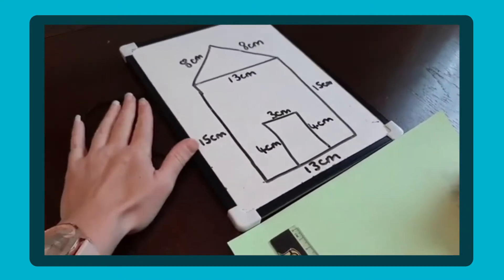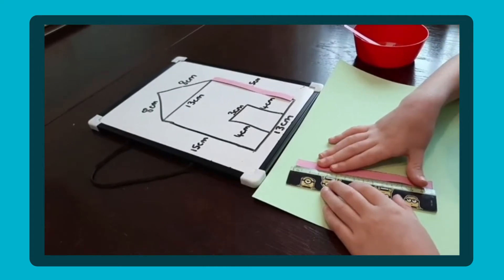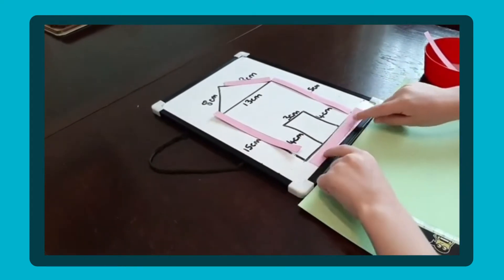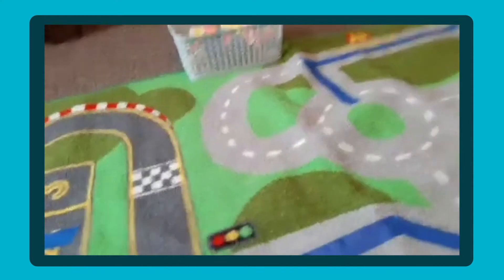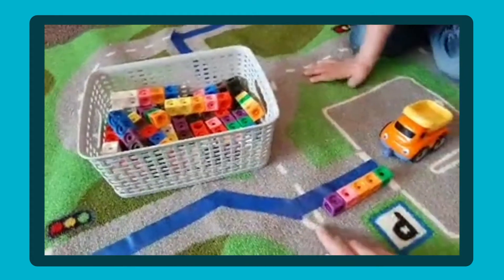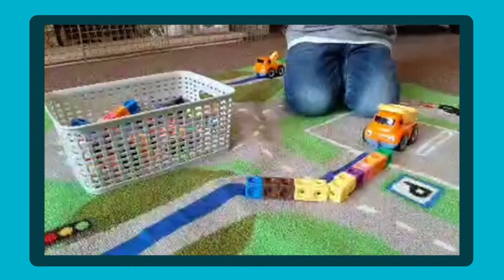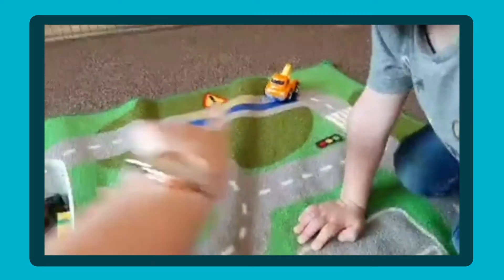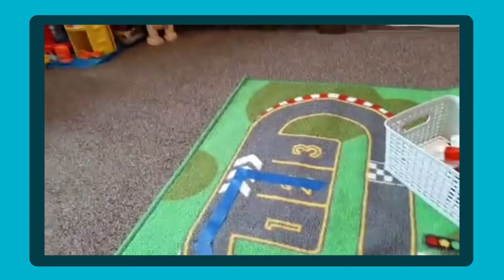Measuring for EYFS and KS1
Join Helen & her two sons as they show you a practical way to work on measuring. With great activities for both EYFS and KS1, Helen shows you how to make learning maths at home fun and engaging.